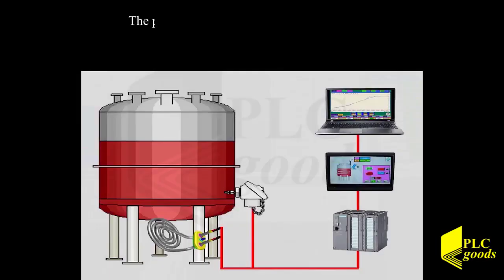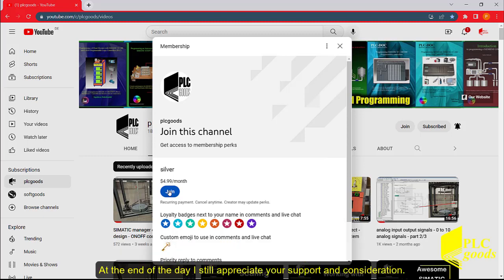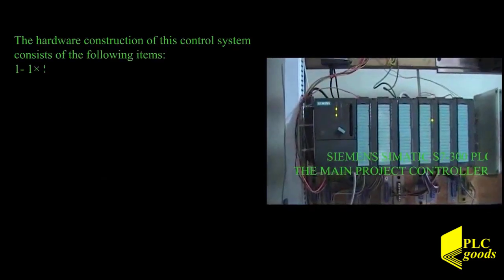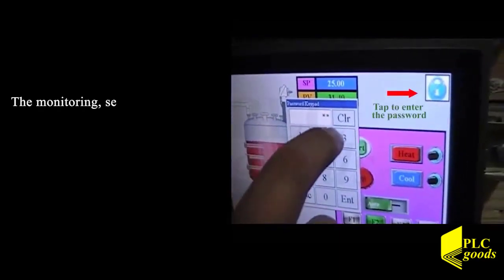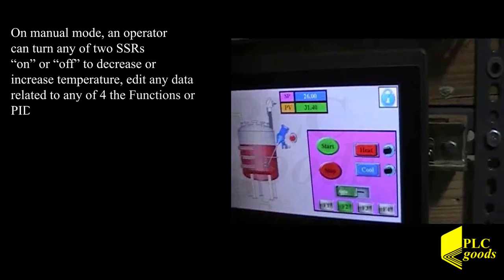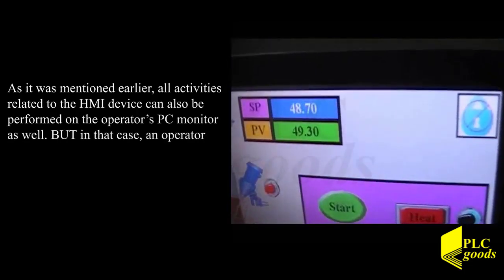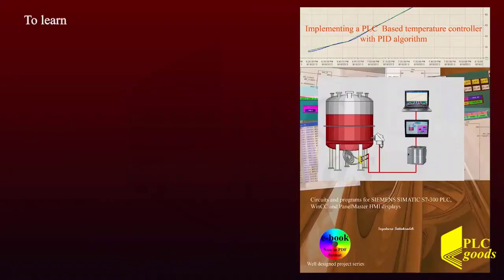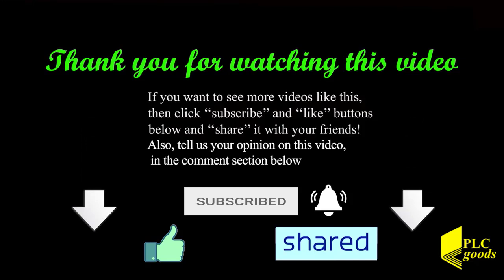DYEING machine control project - DYEING machine control code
💚In this video, I use a Siemens S7-300 PLC to design a dyeing machine control project. It is a video that shows how to design the hardware and software of a Dyeing machine system. During the code generation, I use the PID algorithm.
AWESOME courses
1-Programming S7-1200 PLC with Siemens TIA Portal & Factory IO
4-Complete Delta PLC programming Course with ISPSoft & Factory IO
7- Excellent PLC projects for engineering students -Part 1
8- Excellent PLC projects for engineering students - Part 2
00:00 project overview
02:45 explaining project temperature VS time curves, setpoint & process values
03:18  hardware parts used in this project: S7-300, SSR relays, HMI display device, and so on
05: 00 Explanation of HMI display device
06:12  explaining 2 modes of the controller: Automatic and Manual
06:42 explanation of the PID algorithm to control the system
08:00 explanation of the change of setting of the controller parameters on a PC monitor
08:50 explanation of the 2 SSRs and their role in controlling the flow of hot and cold water